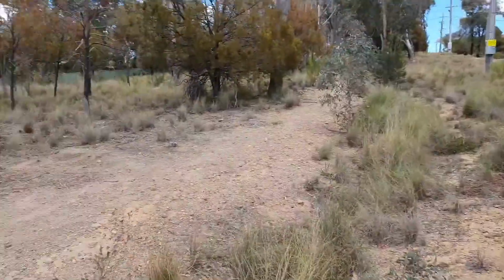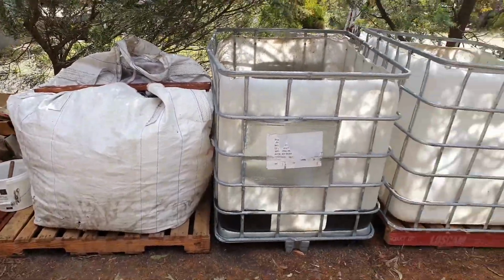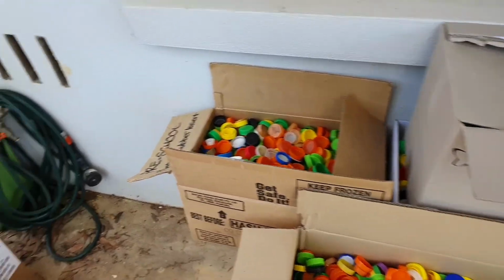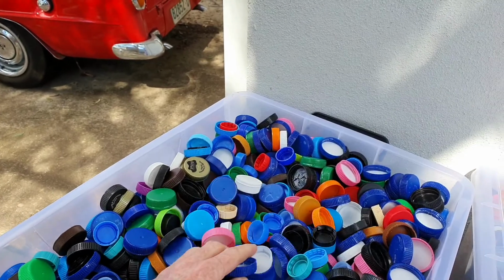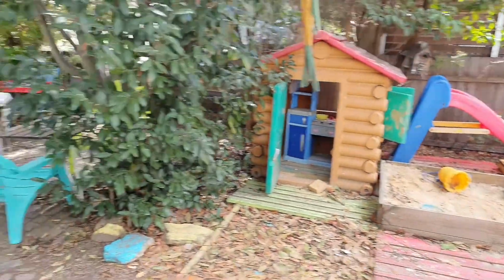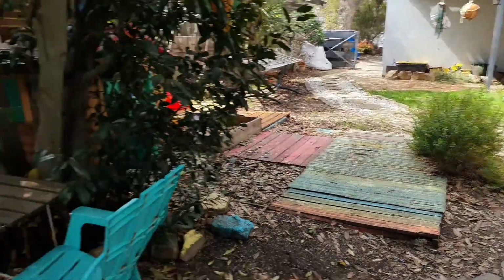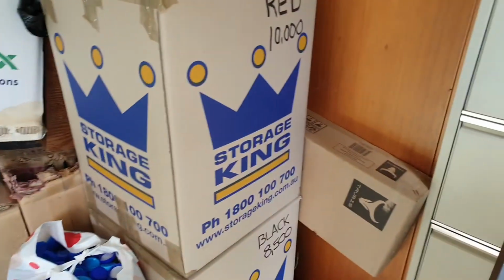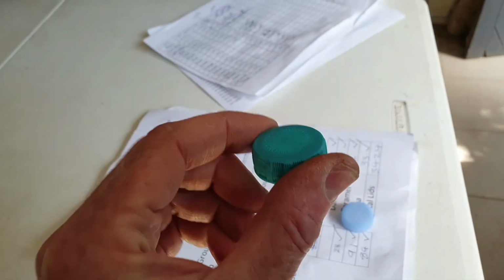Tour of Lids4Kids Australia HQ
Take a tour of our Lids4Kids Australia HQ in Canberra filmed in September 2019 just 3 months after we first started rescuing plastic bottle lids from landfill ♻️